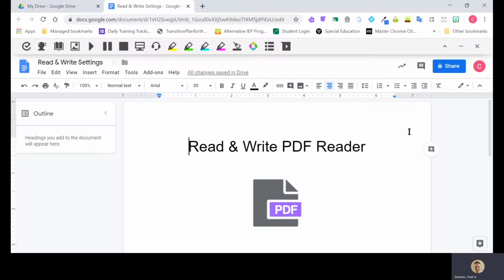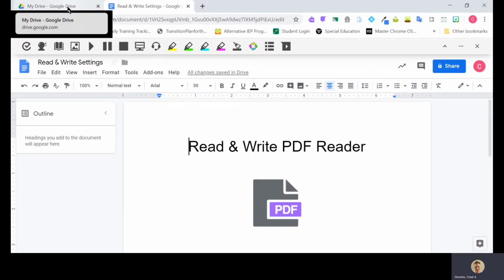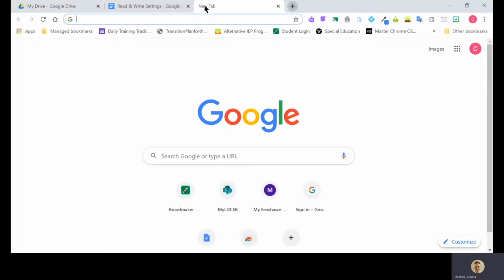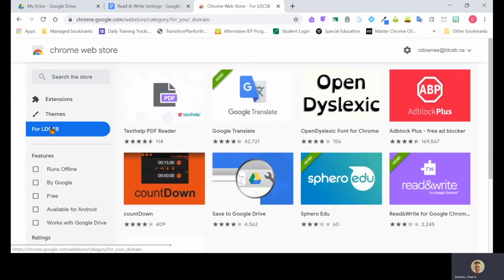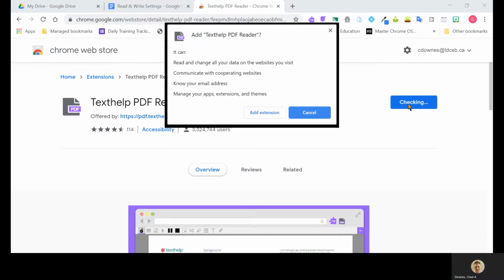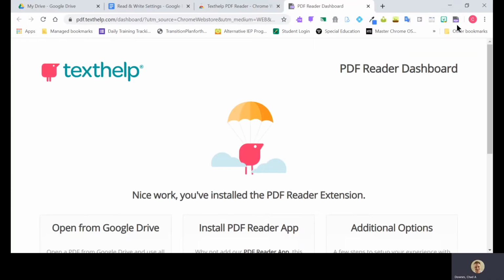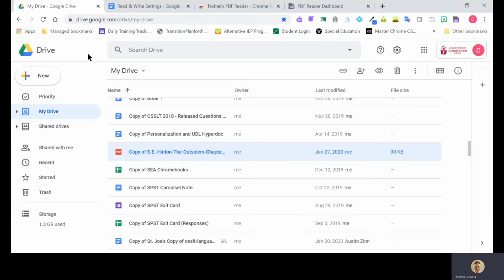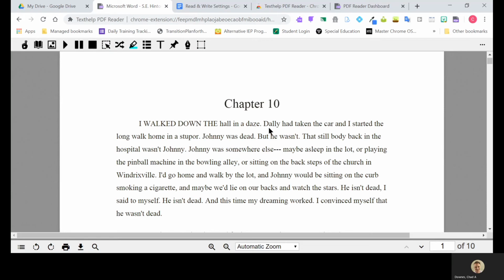How to Install the PDF Reader by texthelp onto your LDCSB account